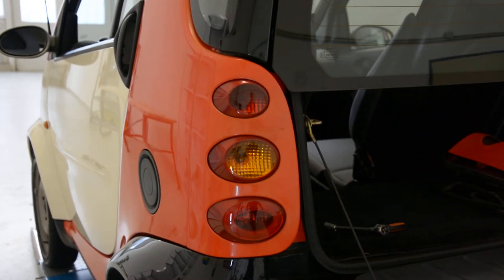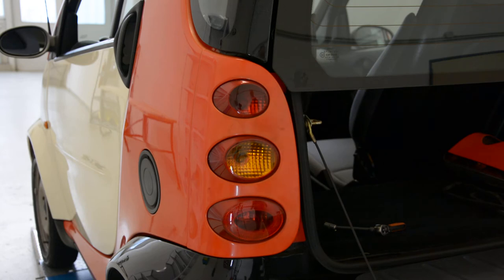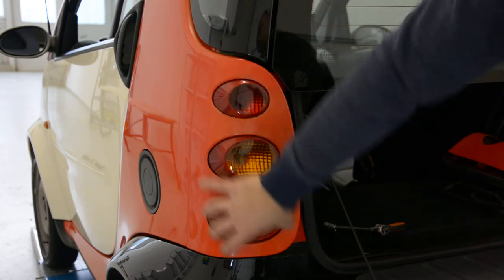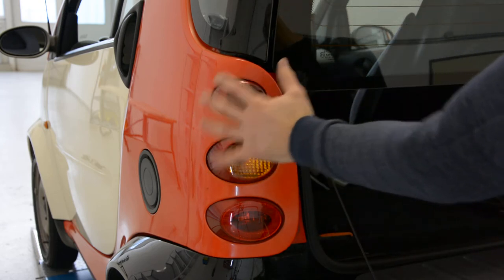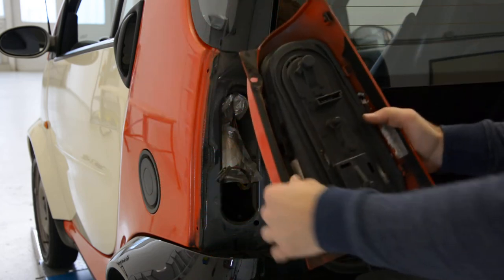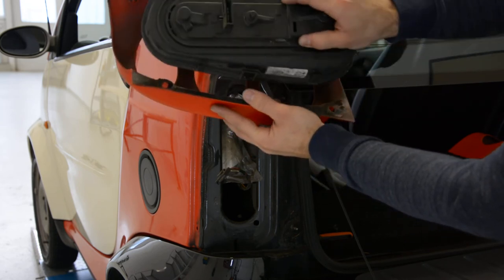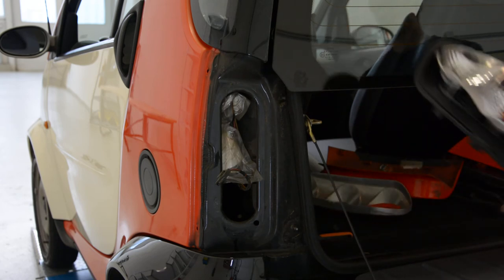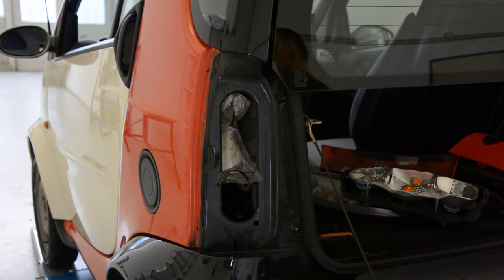Smart Fortwo Tail Lights Removal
Changing Replacing removing Light Bulbs.

Here is what removal tools i use  :

With this camera I recorded this video:

Here is what   socket set I use :

Plastic removal tool:
-11 pieces removal tool set (I have bought this one for almost 3 years and I still use it)
-22 pieces removal tool set
-7 pieces ceap removal tool set

Torx:
-Torx Screwdriver Set from T5 to T30

Small Electric Drill Cordless Screwdriver:

Flexible Magnetic Pick Up Tool:

LED Flashlight:

Here are some cheap tools that I use daily in my workshop:

Plastic removal tool:
-11 pieces removal tool set (I have bought this one for almost 3 years and I still use it)
-22 pieces of a removal tool set
-7 pieces of cheap removal tool set

LED Flashlight:

Infrared Thermometer: